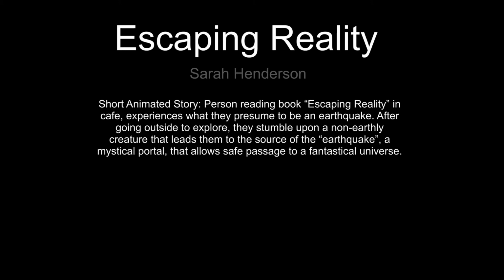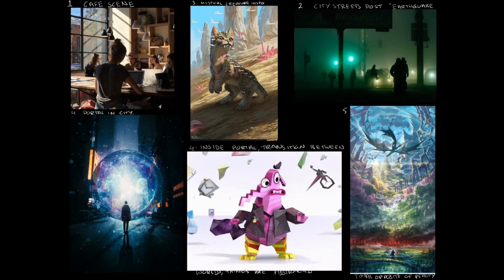Escaping Reality 3D Pitch